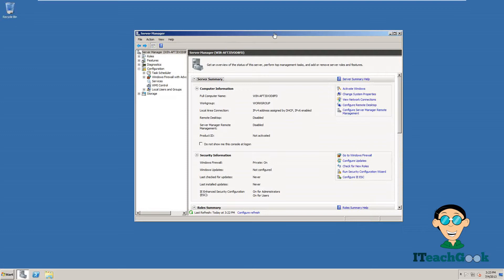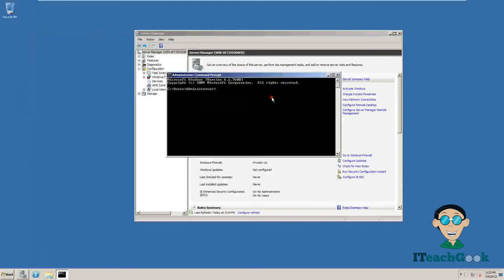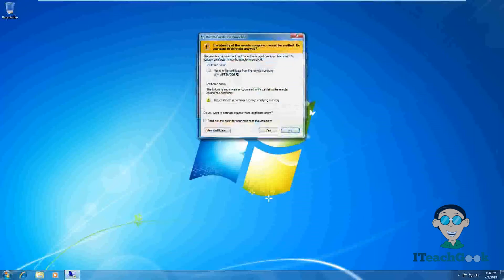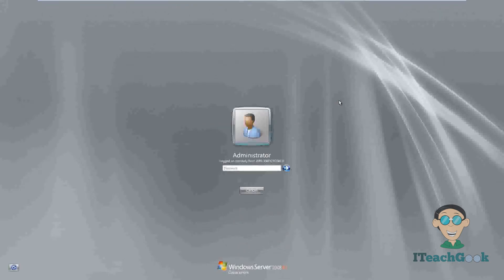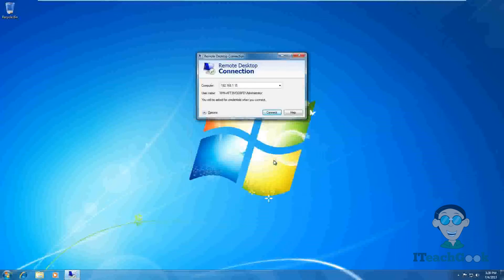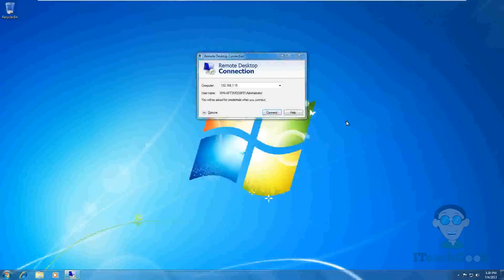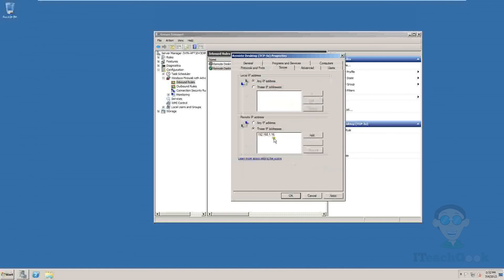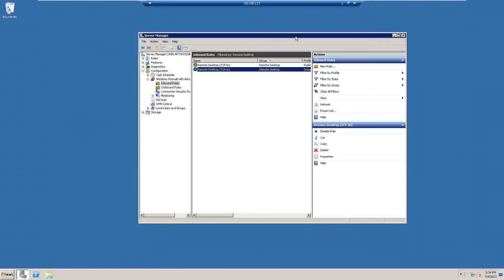How to Configure Remote Desktop on Server 2008 R2